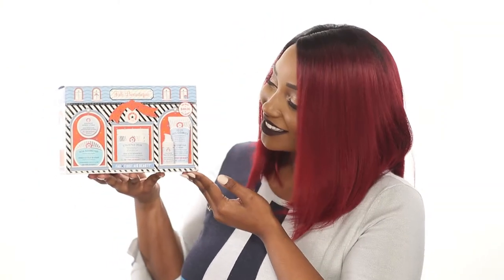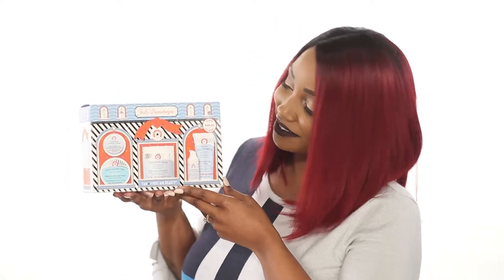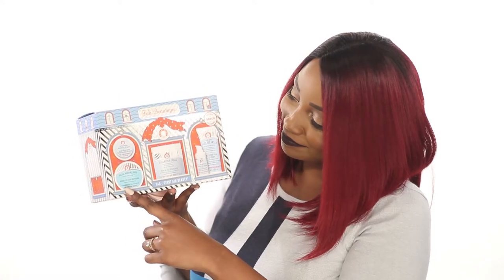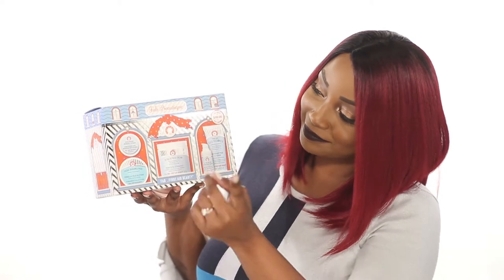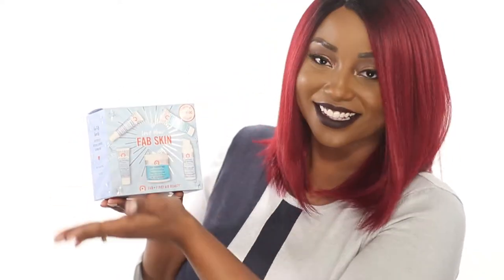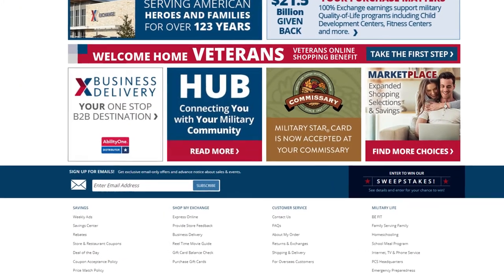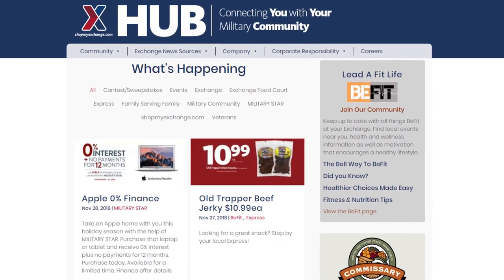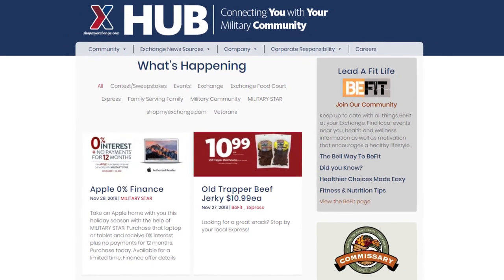First Aid Beauty Skin Gift Sets!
Get your skin ready for winter with these two gift sets from First Aid Beauty!